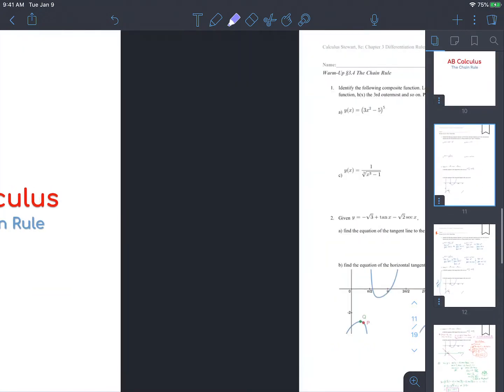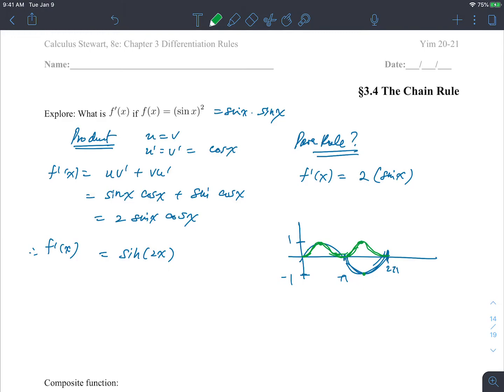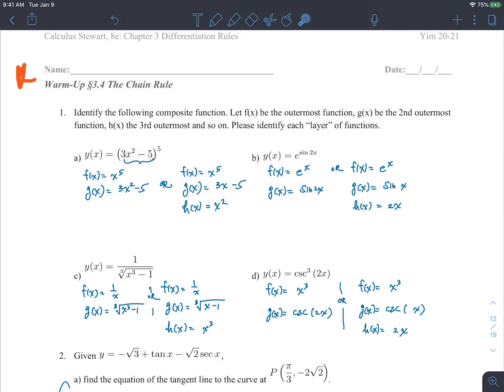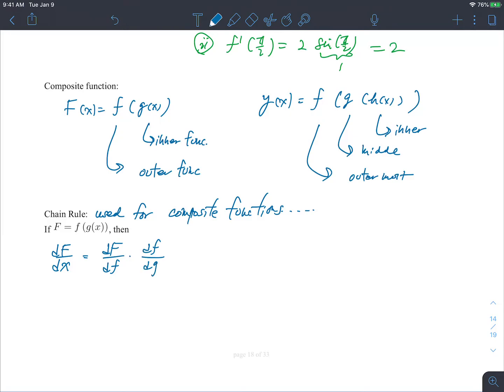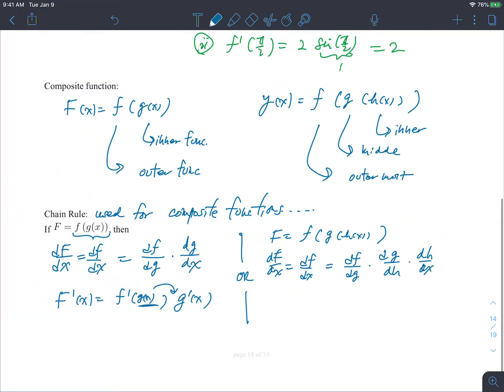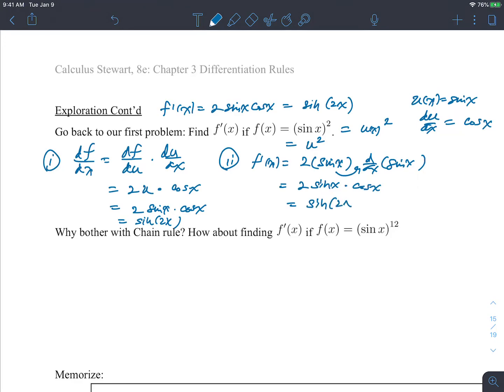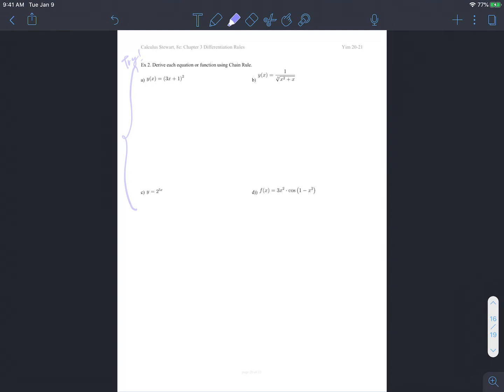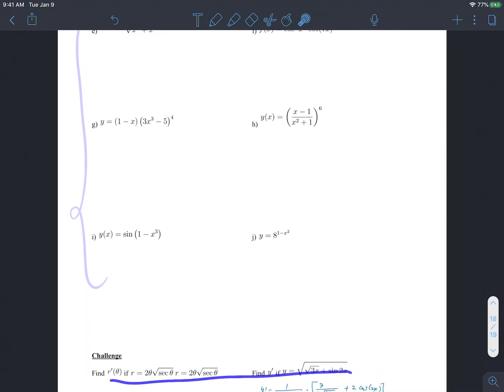AB Calculus | Ch 3 Sec 4 Chain Rule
Section 4 Chain Rule

mistake @ 19:21 correction will follow this viideo